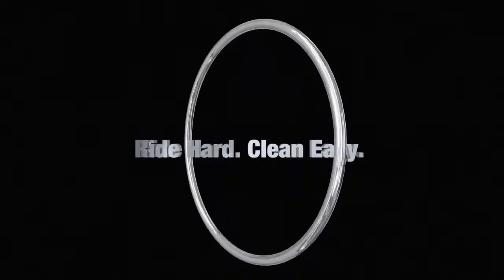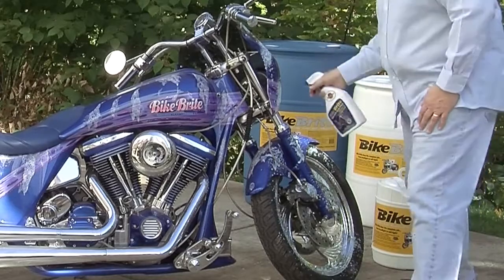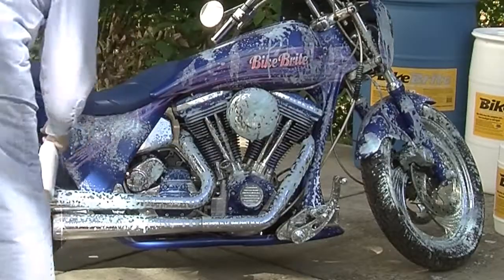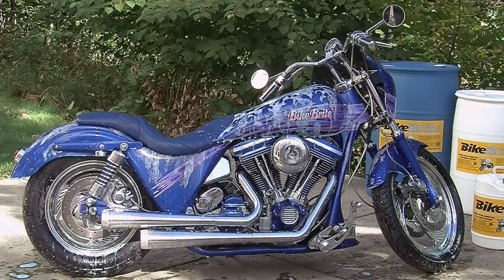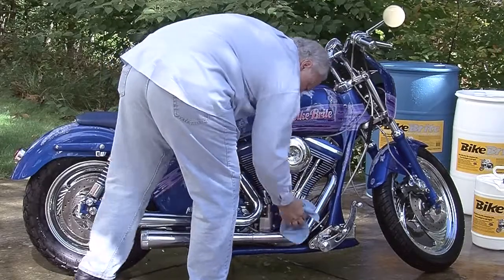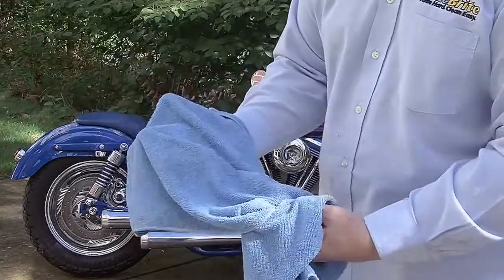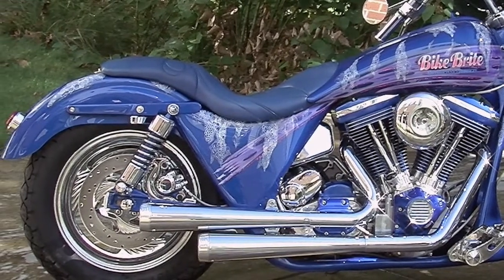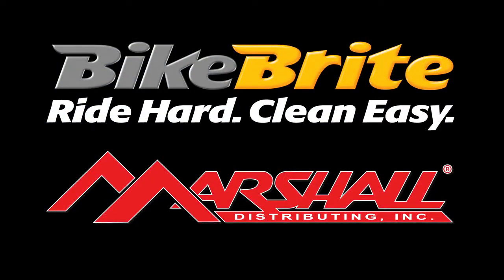Bike Brite Spray Wash from Marshall Distributing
Motorcycle Spray Wash - Bike Brite's fantastic triple action formula washes, cleans and degreases from headlight to taillight! Specially formulated for motorcycles and motorbikes, Bike Brite has been recommended and approved by leading motorcycle manufacturers. Biodegradable, non-acid, pH controlled and containing corrosion inhibitors. Special brighteners help keep rust and grease from forming. Just spray it on and hose it off. What could be easier?

Marshall Distributing is a wholesale distributor of ATV, Motorcycle, PWC, and Snowmobile, and UTV Parts and accessories. We also carry a huge selection of Motorsport Accessories, including parts and apparel. We carry over 55,000 products from hundreds of popular Motorsport Vendors, including many of our own. We carry products from GMAX, FirePower Batteries, Coldwave, M-Gear MX, Snow Clothing & Gloves, Marshall Racing: Chains, Brakes, Handelbars, Control Levers, Ramps, Liquid Containers, Scooter Trunks, Muffler Repacks, Seizmik UTV Accessories and many other products or browse our distributor catalogs.